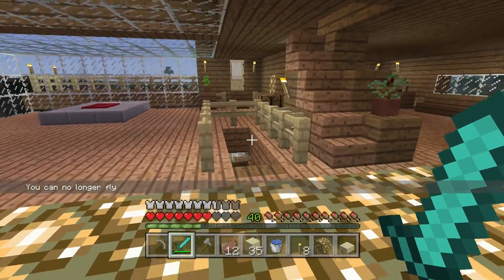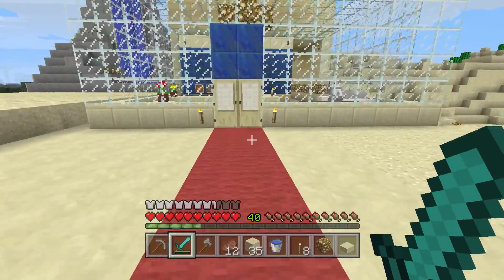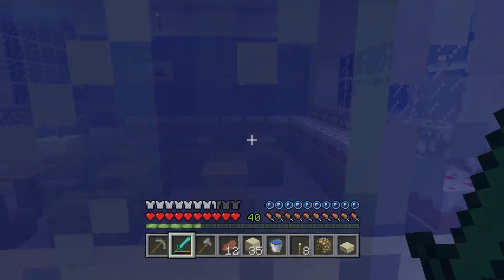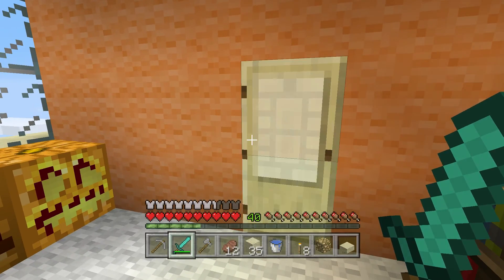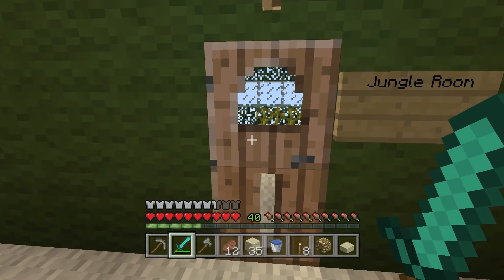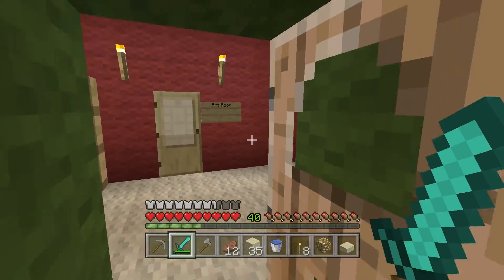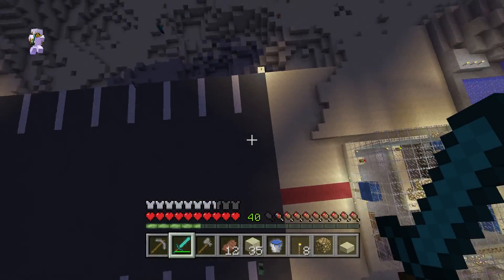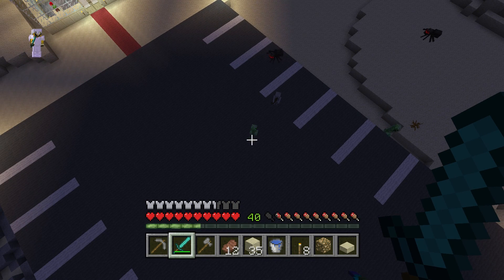Minecraft Survival Tour of the Mine Hotel & Resort (Xbox One)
A tour of the almost completed Mine hotel & resort